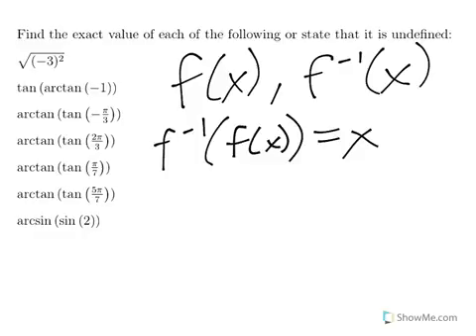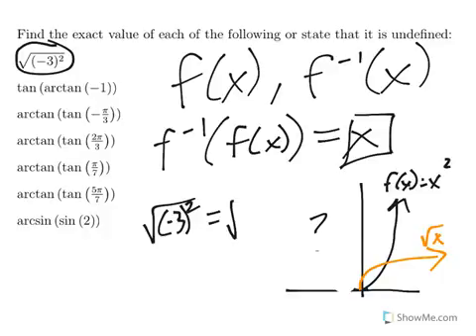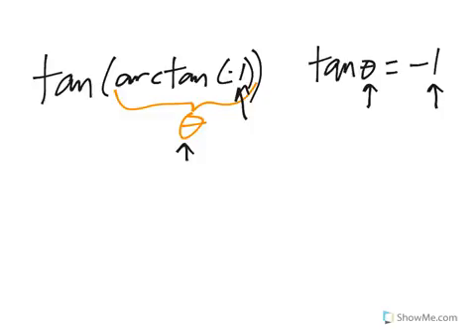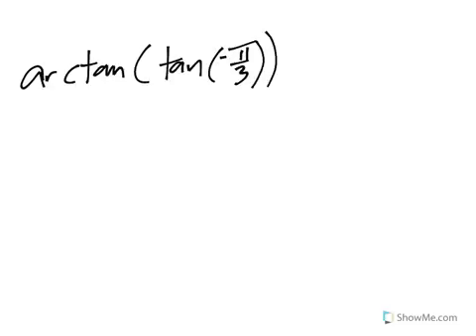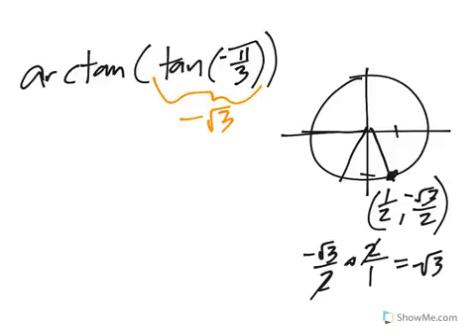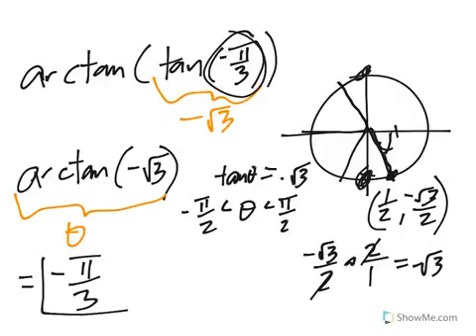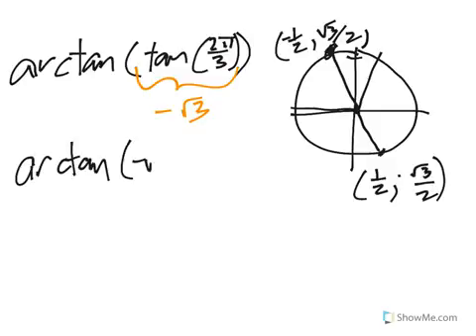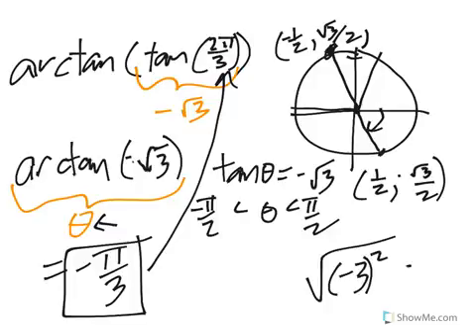Inverse Trig Composed with Trig part 1